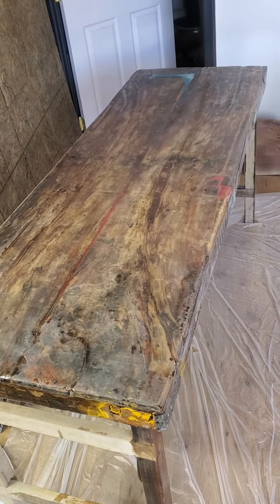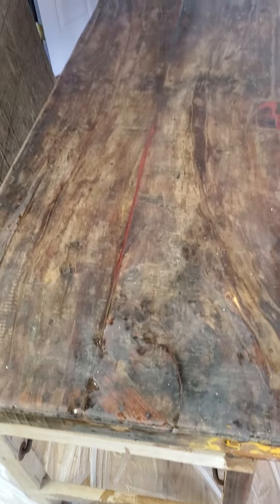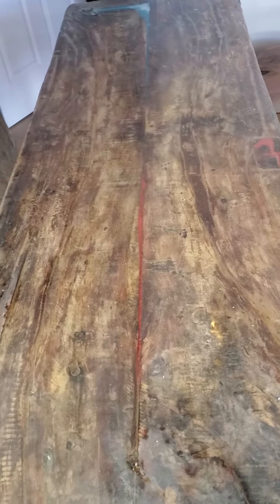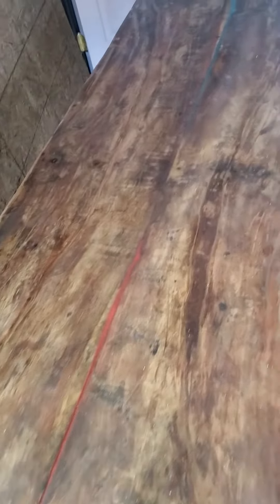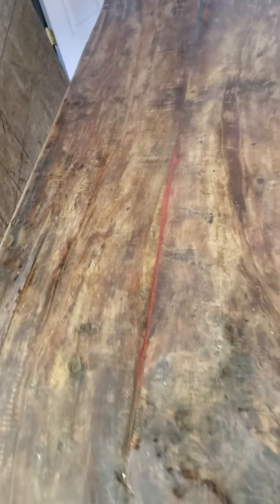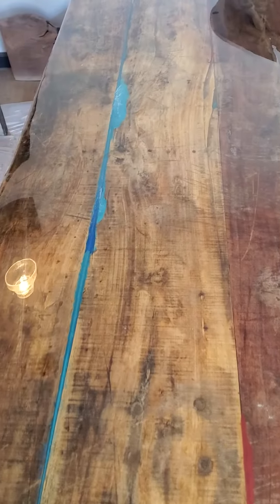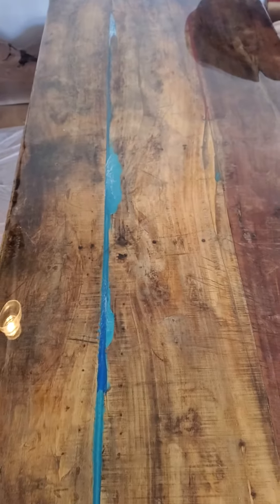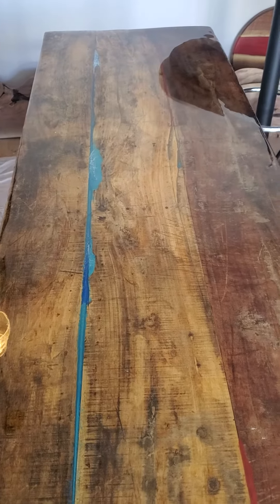Wayfair Table Project for Georgetown, D.C. | IV RIVER TABLES | Callaway, MD